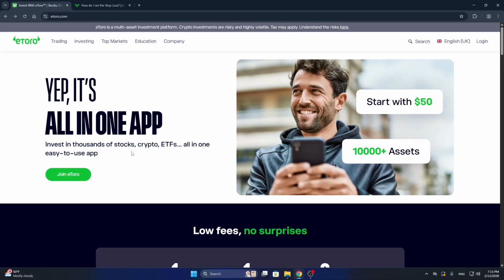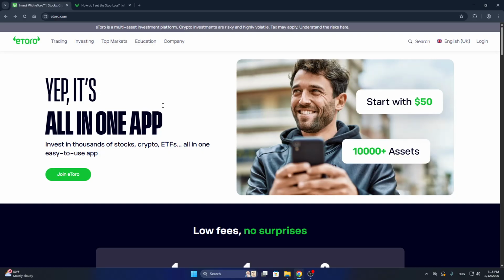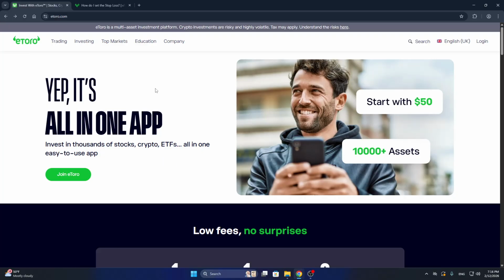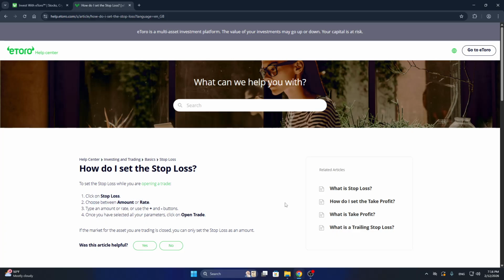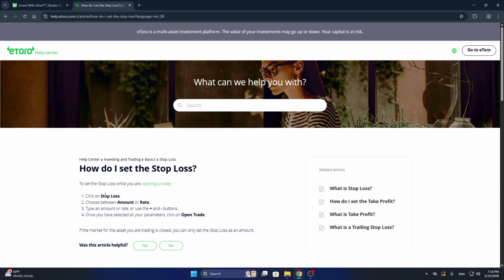How To Set Stop Loss In eToro On Android ! Tutorial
Today we talk about set stop loss in etoro on android,etoro,etoro for beginners,investing for beginners,etoro tutorial,etoro copy trading